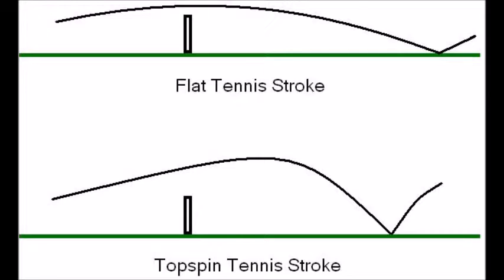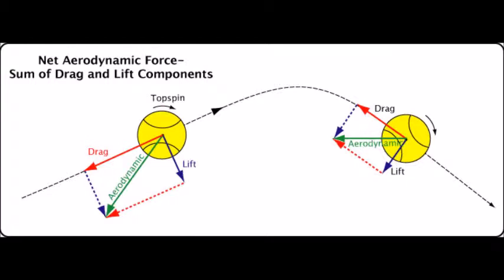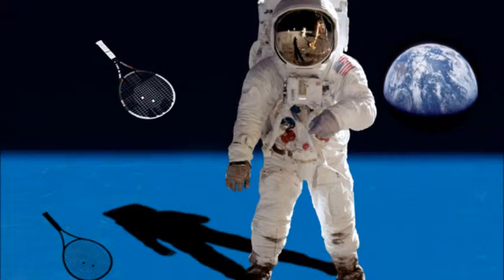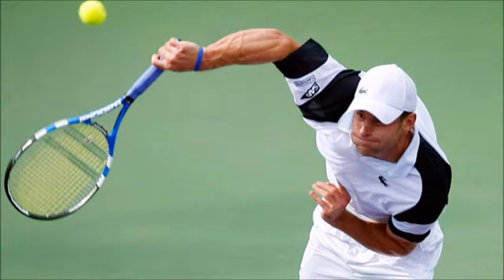Physics of Tennis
Hoon Oh
CP Physics
Bull 1B